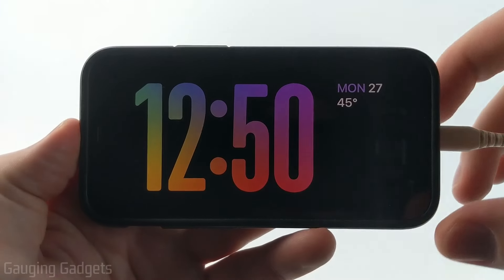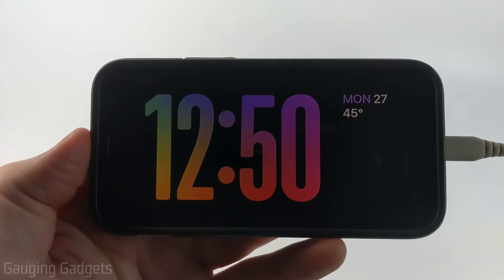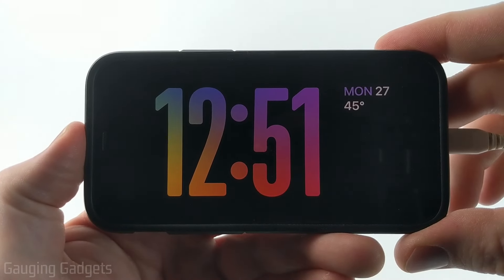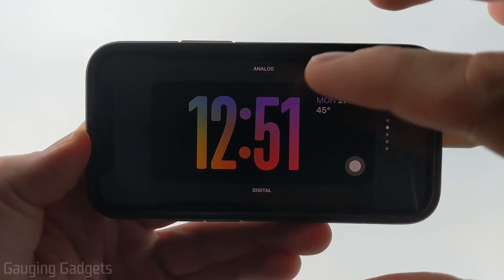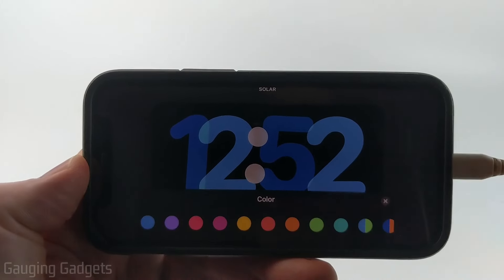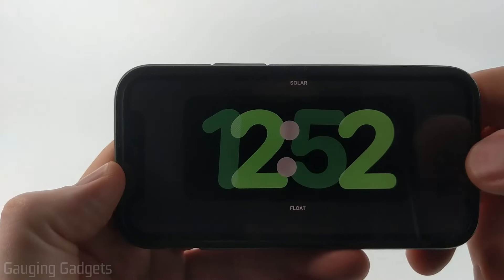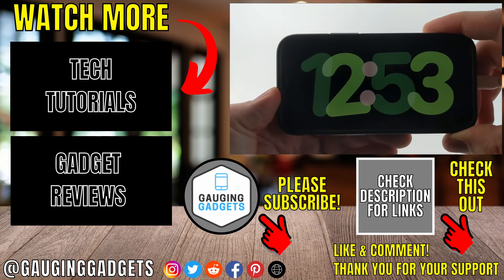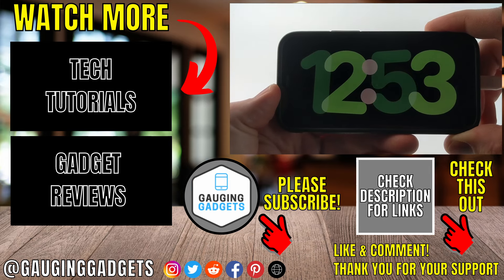How to Change Clock Style & Color in StandBy Mode on iPhone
How to change standby mode clock style and color on iPhone? In this iPhone tutorial, I show you how to change the font and color of the clock in Standby Mode. This means you can customize StandBy mode on your iPhone to change the clock from Analog to Digital, change the clock style, and change the clock color.

Follow the steps below to change clock style & color in iPhone StandBy mode:
1. Activate StandBy mode on your iPhone.
2. Long press the clock on StandBy mode until the clock minimizes.
3. You can now swipe up and down to change the style of the clock in Standby mode on your iPhone.
4. Once you find a clock style you like select the small circle in the bottom right of the clock. This will open a color menu.
5. Select your desire color for the clock on your iPhones StandBy mode.
6. To save the color select Save.
7. Once you are done editing your iPhone's StandBy mode select Done in the top right.